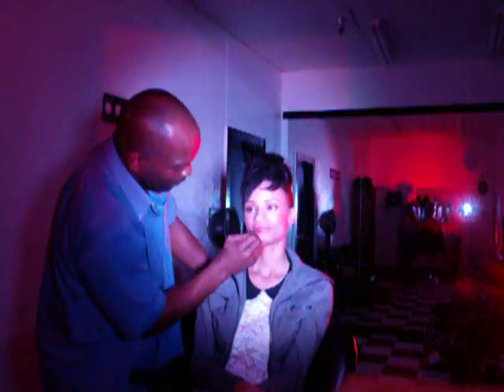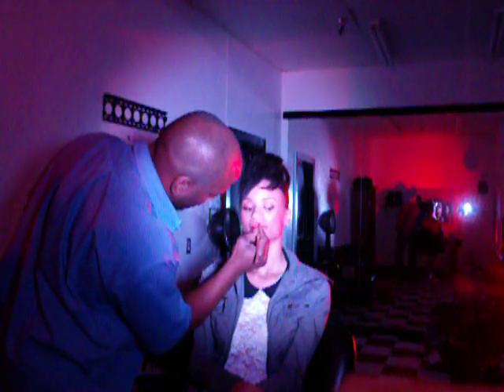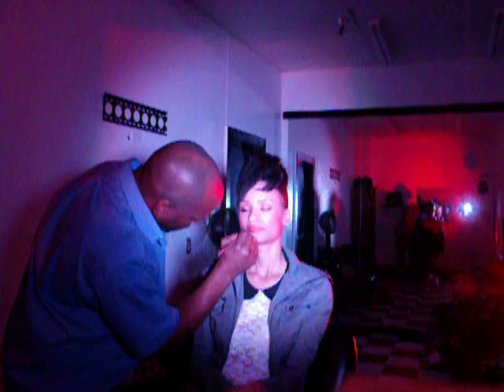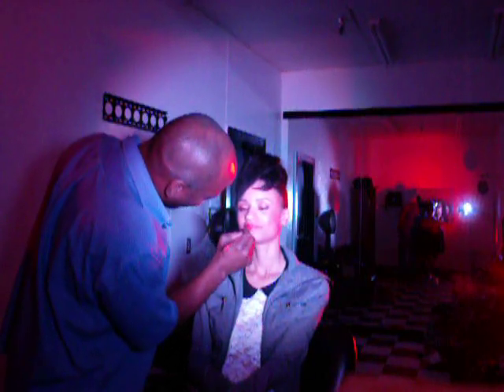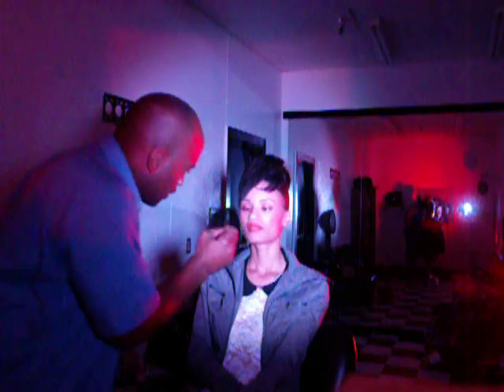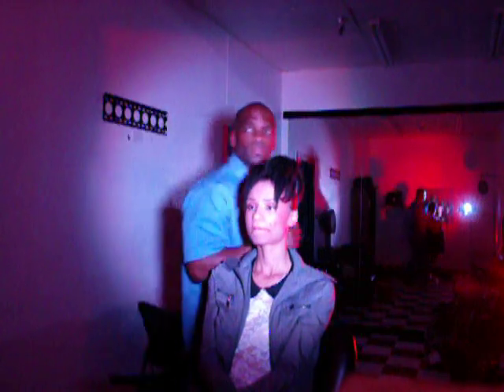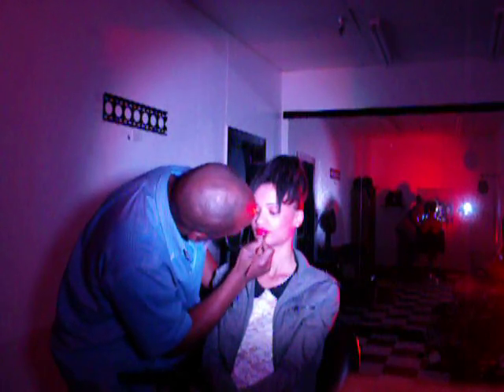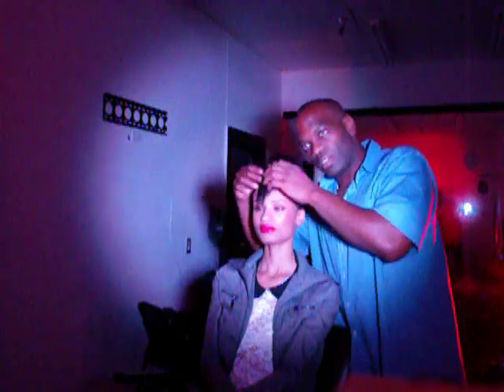Celebrity makeup artist Terry W's Popping Red Lipstick Tutorial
Celebrity makeup artist Terry W. gives you a tuturial on how he creates his red lipstick for his shoots.